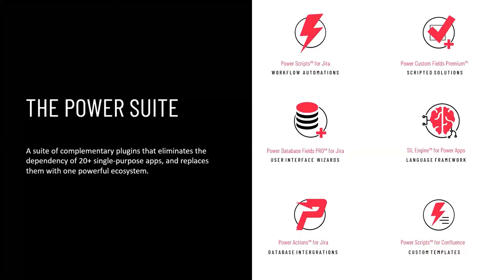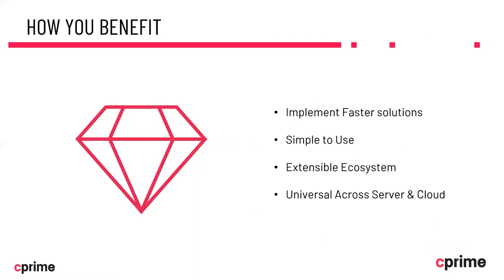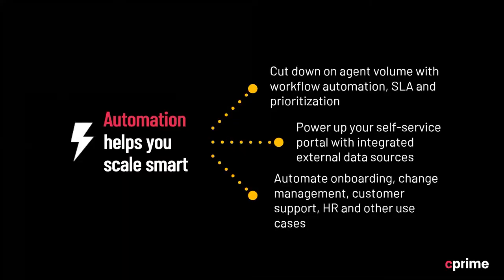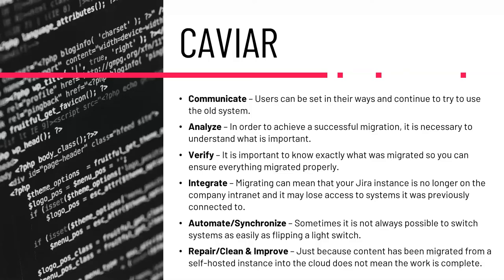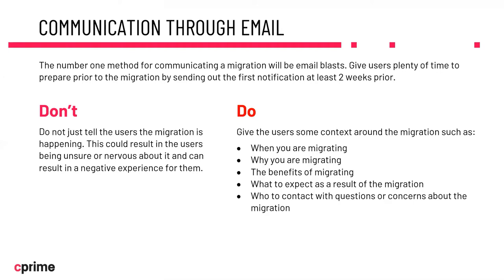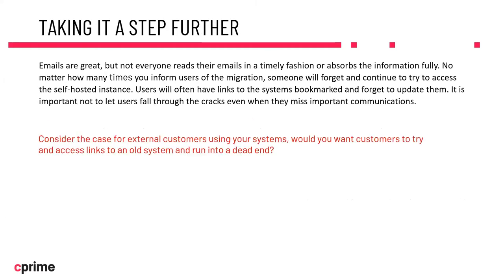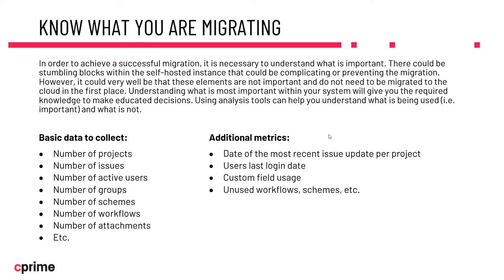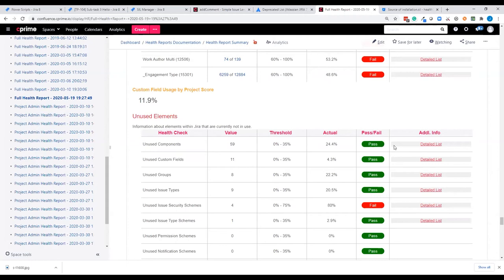Jonathan Muse, cprime: Solving Migration Worries with CAVIAR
This is the 28th of our Monday Night Specials, a series of virtual events with voices from the Atlassian ecosystem.
This week Jonathan Muse, product manager at cprime, who has been “automating Jira for more time that he wants to admit” shared his wealth of experience in this field and took us on a deep dive into his system for avoiding Jira migration worries to Atlassian Cloud which he calls CAVIAR.
CAVIAR is an acronym that stands for:

1. Communicate
2. Analyze
3. Verify
4. Integrate
5. Automate/Synchronize
6. Repair/Clean & Improve

We also got a demo of Powerscript language and a solution built on that, which generates comprehensive Health Reports of your Jira instance – useful information before any migration to Atlassian Cloud.

Time Index:
• First Demo: 28:25
• Health Reports Demo: 34:10
• Q&A starts 34:10
• Git Integration Demo: 55:30
• Killing Running Processes Demo: 58:45

“Careful with that axe Eugene” is a song by Pink Floyd, first released in 1969 on the album “Ummagumma” (spectacular live performance 1972 - watch the video and you will know, why this is important)

Nächste Woche – ausnahmsweise auf Deutsch – werden uns Volker Schulze und Heiko Gerlach von Accxia eine Einführung in den Mitarbeiterdatenschutz jenseits der DSGVO geben und uns erklären, wie ihre App UnView für Jira dabei helfen kann.

Don’t forget our virtual breakfast October 29th! Bring your topics and we are
always looking for speakers.

This time we will also introduce our plans and ideas for 2021!